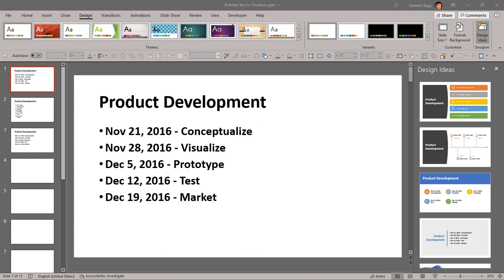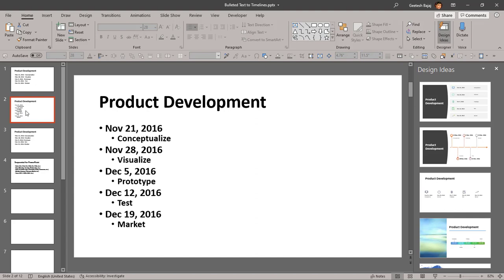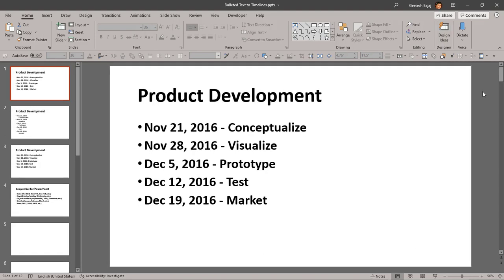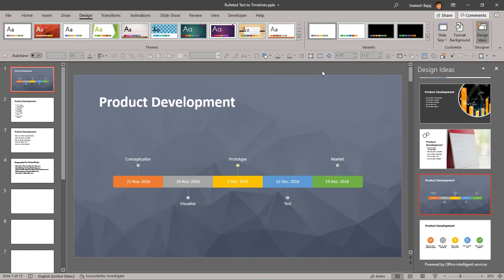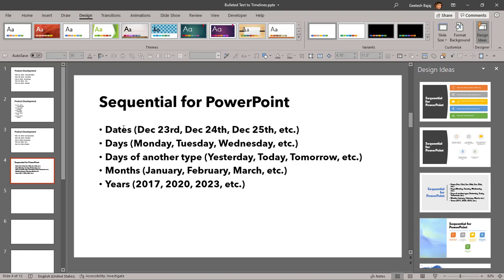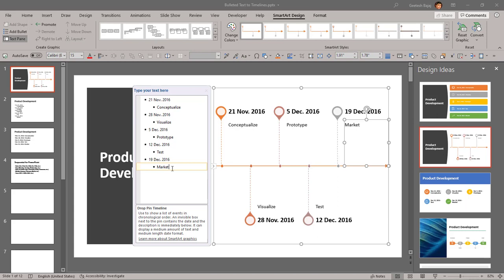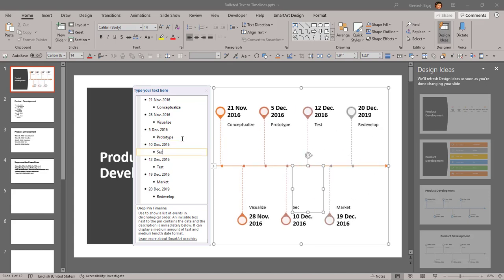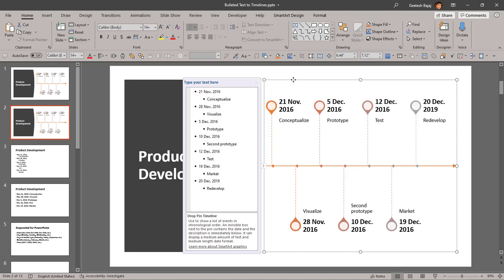Creating Timelines with PowerPoint Designer (05)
This video accompanies the detailed tutorial, Editing Picture Slides Created with PowerPoint Designer. URL is provided above.